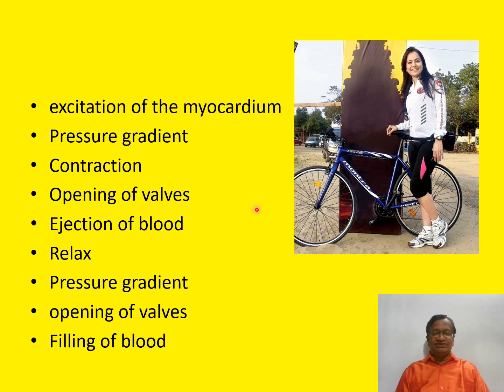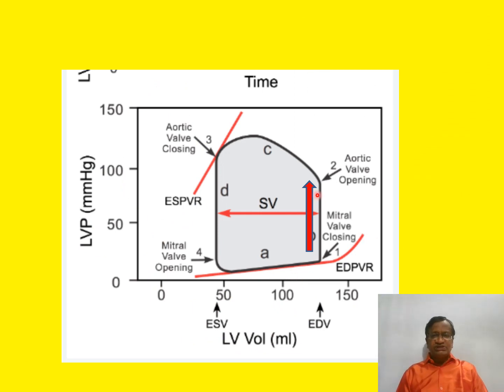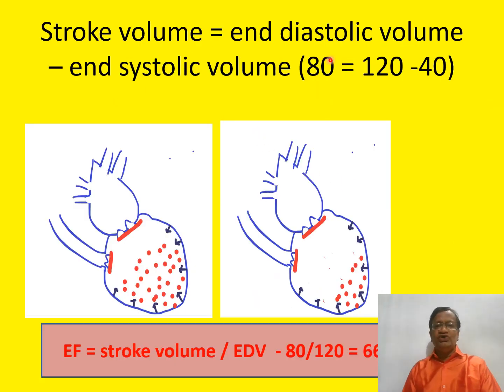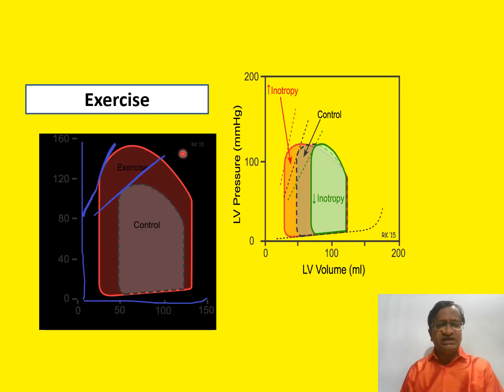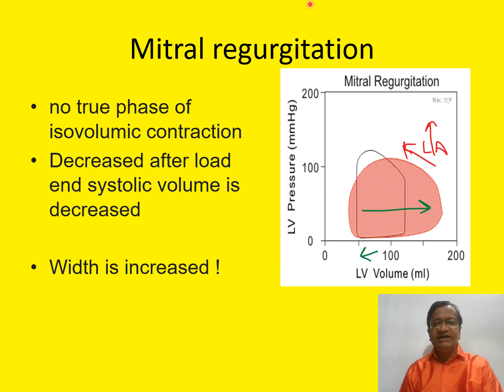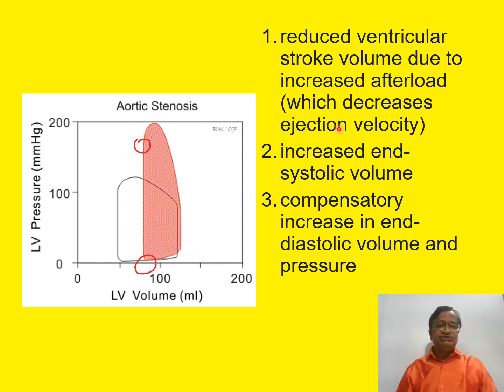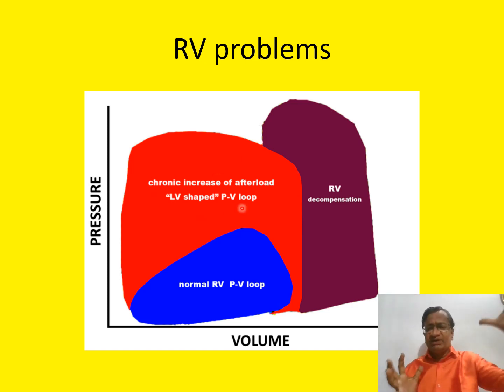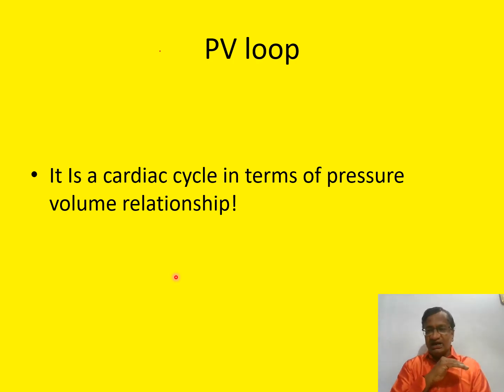Cardiac pressure-volume loop | Dr.S.Parthasarathy MD., DNB, PhD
This video describes the normal pressure-volume curve of the cardiac cycle. It also touches upon the changes of the loop in a few cardiac diseases. By Dr.S.Parthasarathy MD., DNB, PhD, Professor, Mahatma Gandhi Medical college and research institute, Sri Balaji Vidyapeeth, Pondicherry- India